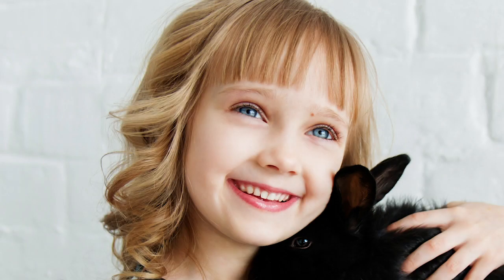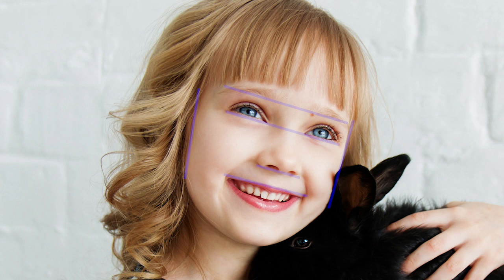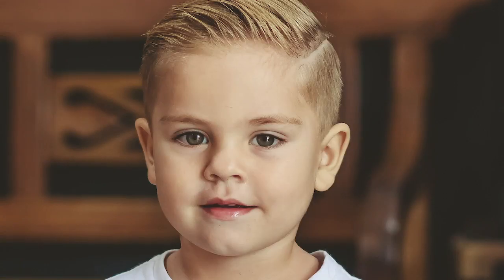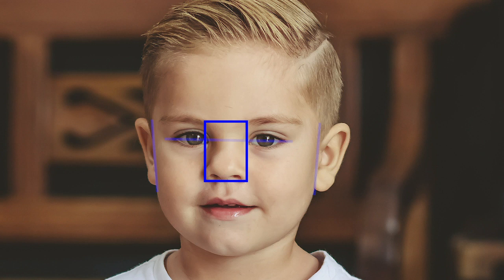Type 4: How to Profile Babies, Children, and Teens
Facial Profiling the More Serious Type 4 Child

Type 4 children tend to be more independent, focused, and bold. See how their refined features express balance and stillness.

Every child is unique. The book The Child Whisperer shows you how to customize your parenting and caregiving to each child's unique needs, priorities, and personality. In other words, it shows you how to parent each child true to their nature.

Carol Tuttle, a New York Times bestselling author of six books, with an extensive background in helping millions of people heal and create lives they love. Start your Free Dressing Your Truth Beginner's Guide